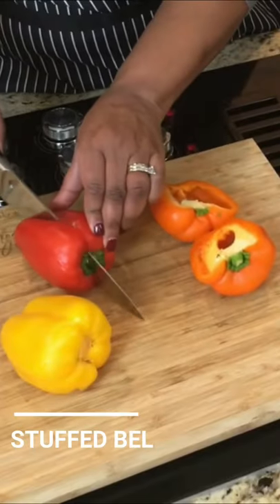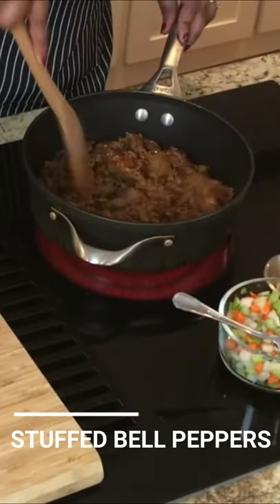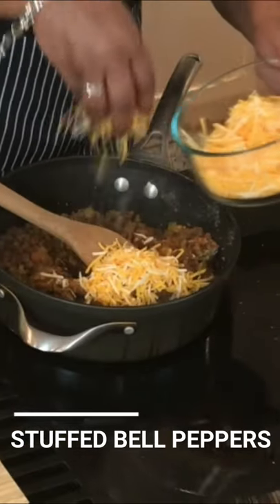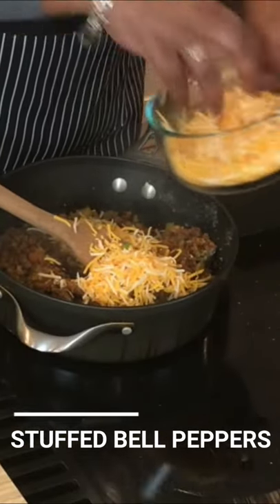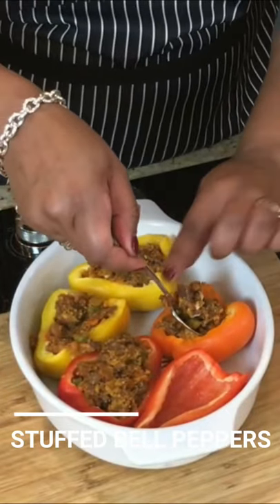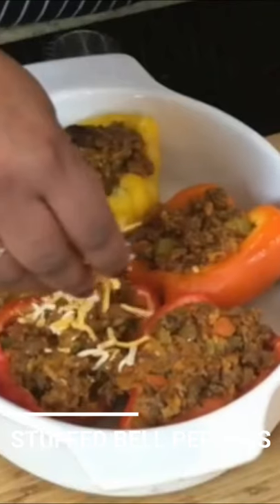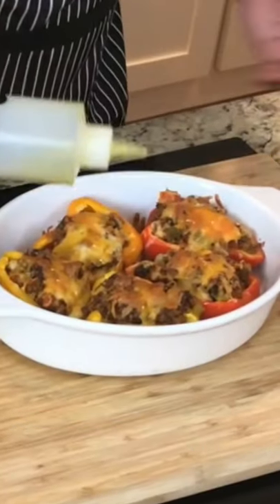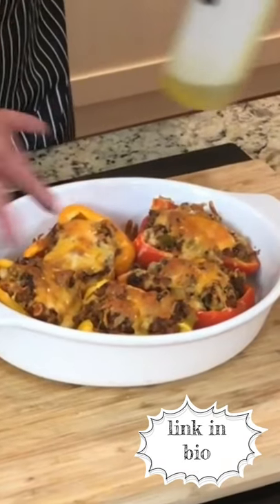What To Make Tonight? CHORIZO STUFFED BELL PEPPERS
Tonight's Dinner: CHORIZO STUFFED BELL PEPPERS